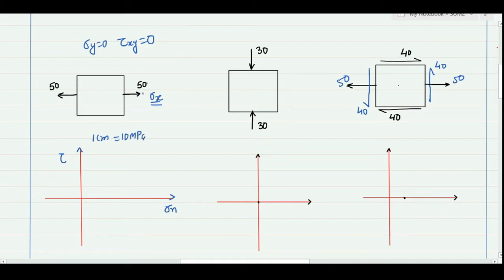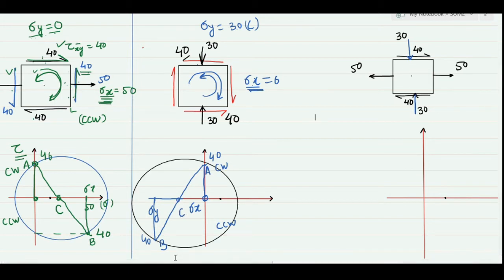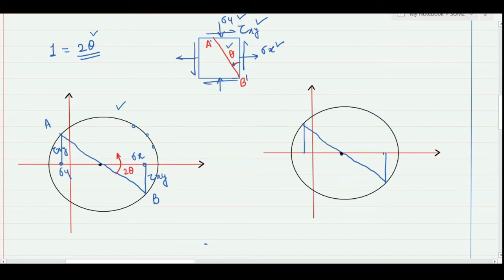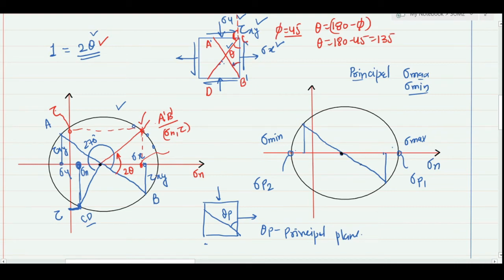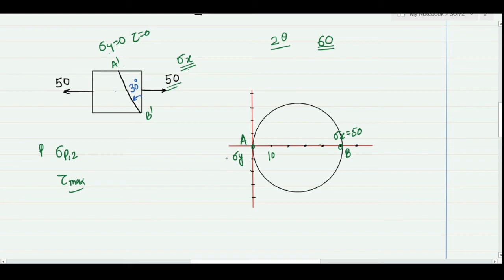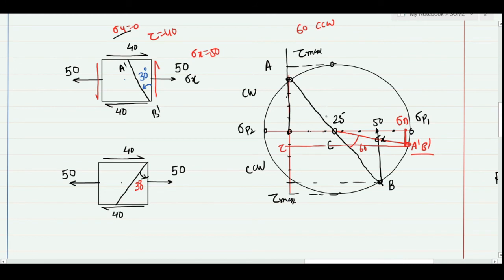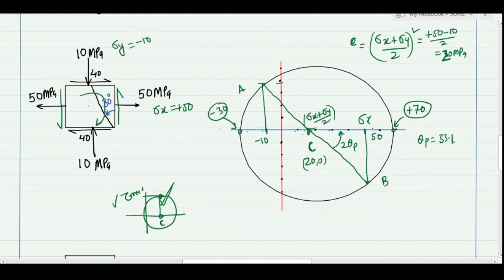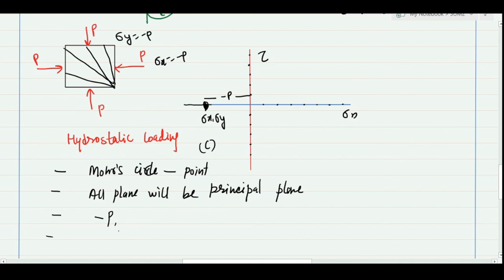Mohr'S Circle method || Strength of Material || Principal Stress || Maximum Shear Stress || GATE IES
FULL METHOD TO MAKE MOHR CIRCLE
👇👇👇Other important videos FOR HINDI LANGUAGE USERS
Strength of Material (SOM)